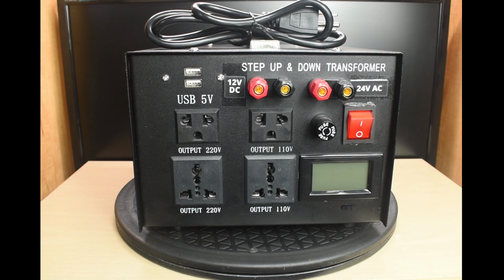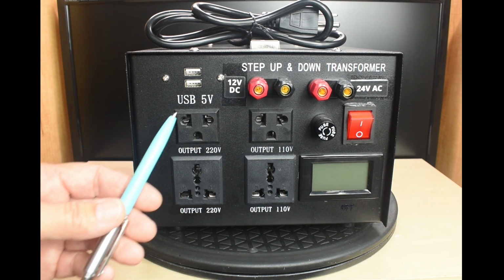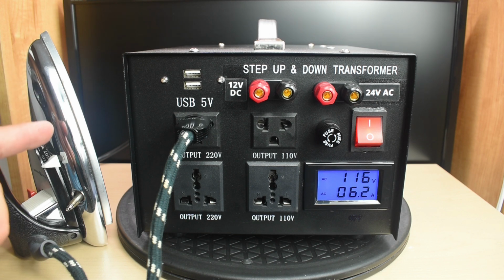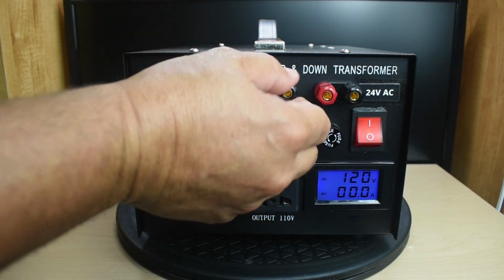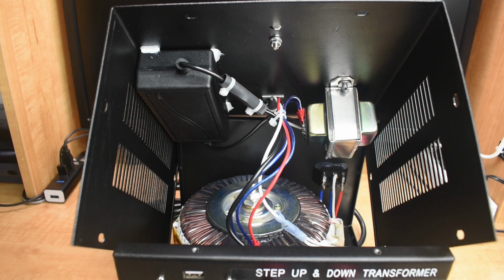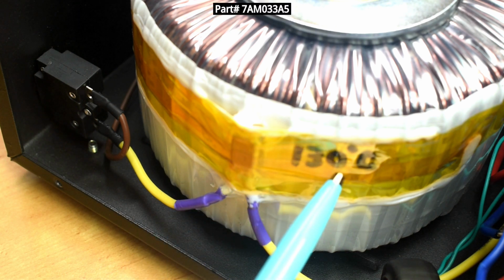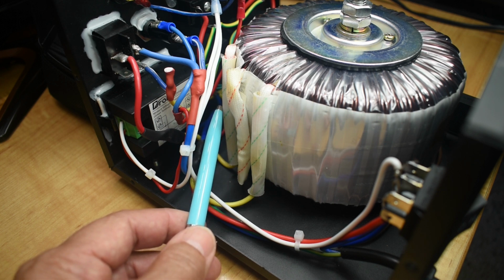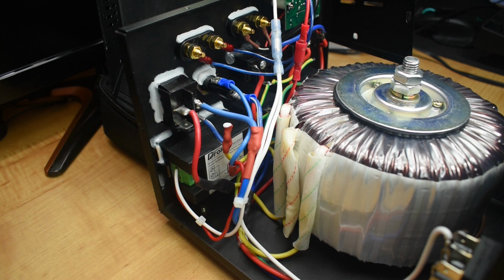Bench Power Supply Unit! (Fully Customized)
I modified a bench top power supply unit(step up or step down), to create the ultimate power supply! I'm able to power and test 110v / 220v / 12V DC / 24 V AC (Helpful for HVAC) equipment or appliances all from a 110v receptacle while charging my phone using one of the USB Type A ports. Enjoy!

LCD Meter
Binding Posts
12V SMPS
Fuse Holder
24V transformer(40VA or 48VA)
7AM033A5 Thermal Protector: Ebay
Kapton Tape
Inline Fuse Holder
Thermal paste

Support the creation of new videos on this channel by watching the ads placed on my videos, shopping for items shown in my videos at the Amazon/Banggood links provided above and continuing to use the supplied links for future purchases, and/or by making a Paypal donation. Thank you!